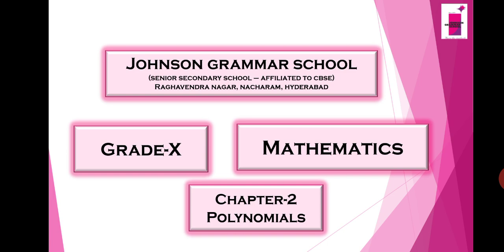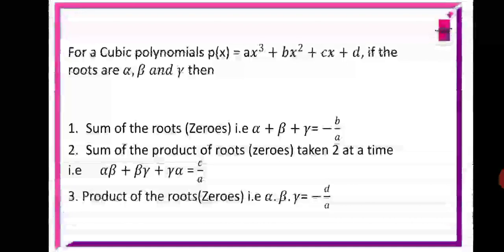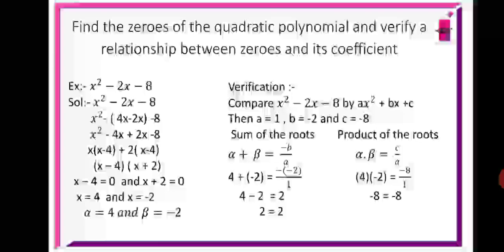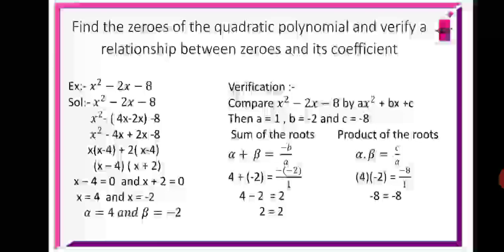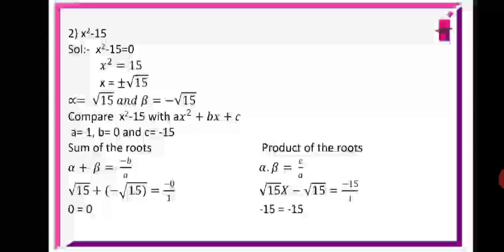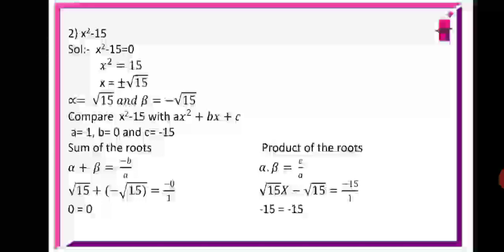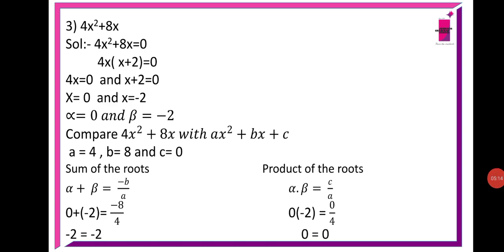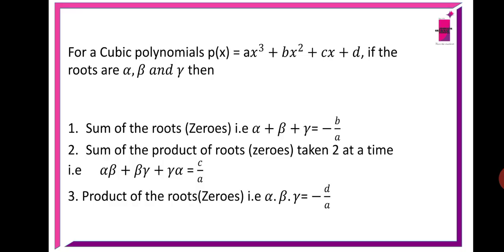Grade X Ch 2 Polynomials Part 2